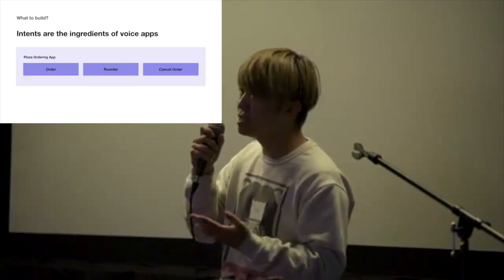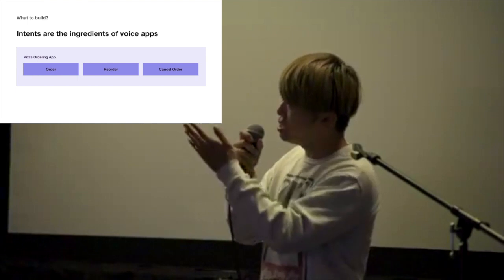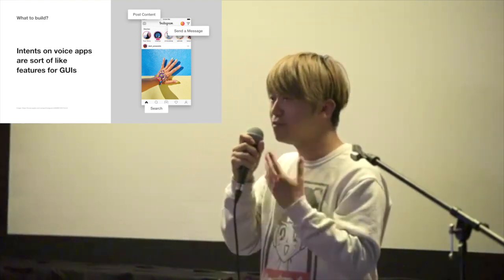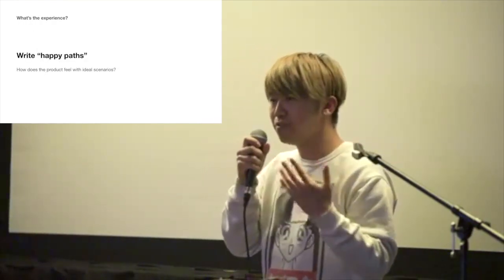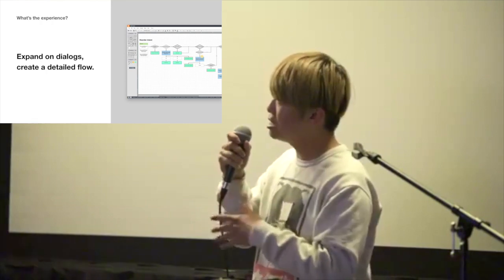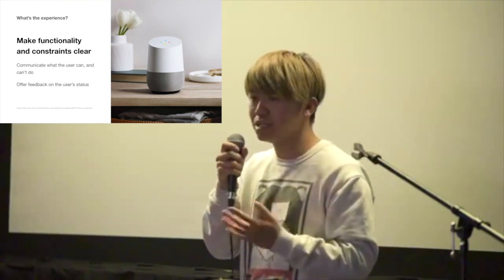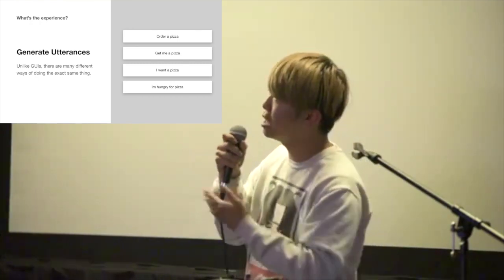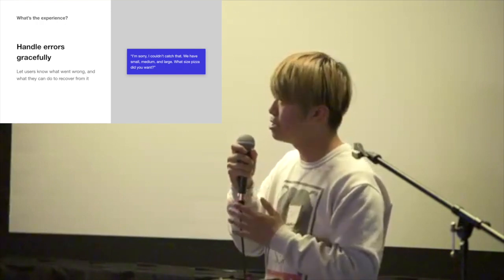VUI Design for GUI Designers - Tim Ho - Ignite UX Michigan 2019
Tips and lessons learned around designing for voice user experiences in an industry primarily focused on visual interfaces.